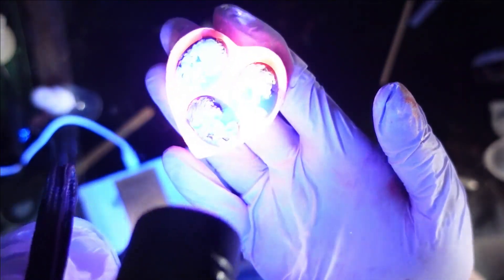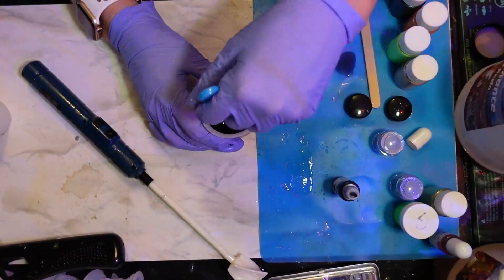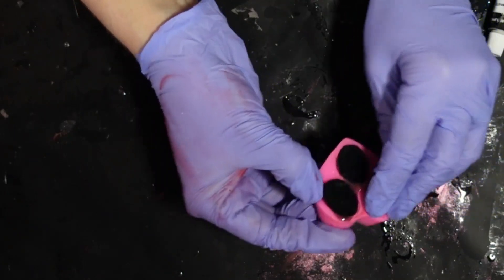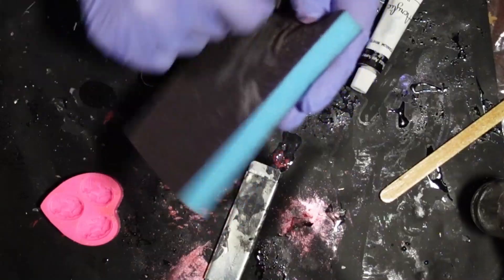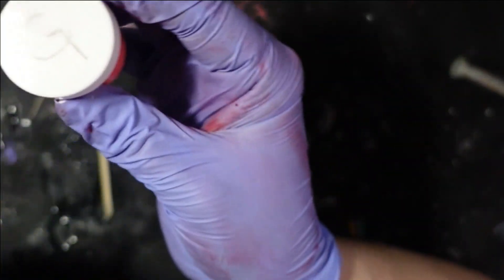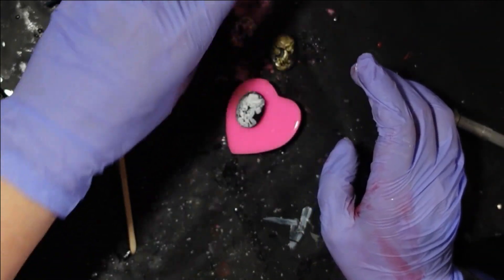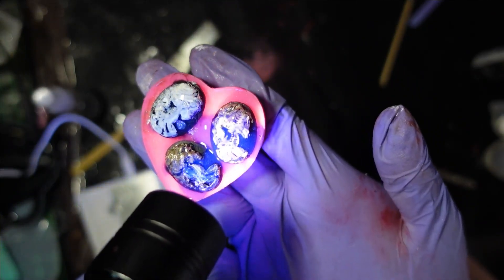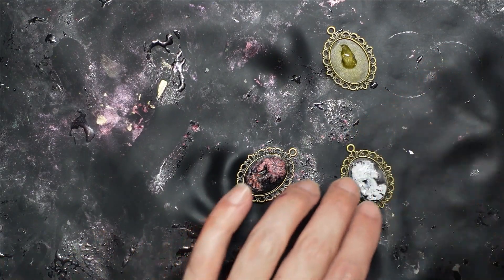Glowing Zombie Ladies Pendant Resin Tutorial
Hey, creative souls! 💀🌟 Join me in crafting a spine-tingling Glow in the Dark Zombie Ladies Pendant using resin. This unique piece is perfect for Halloween or horror enthusiasts. Let's dive in!

My gear setup